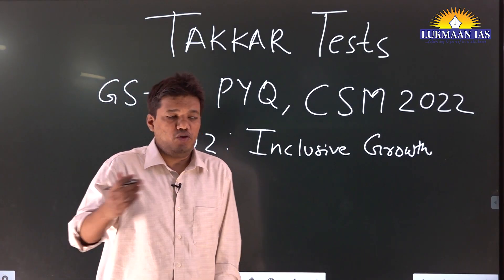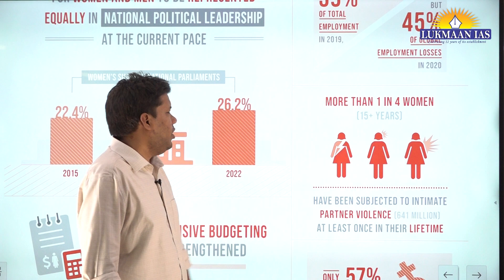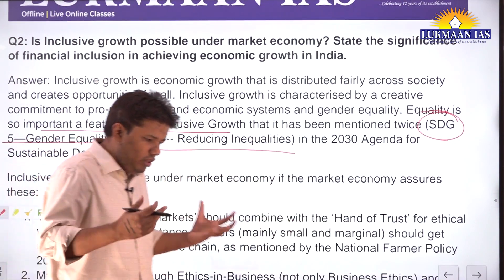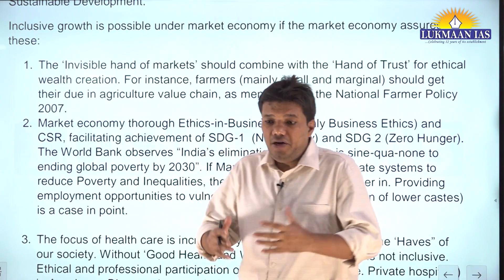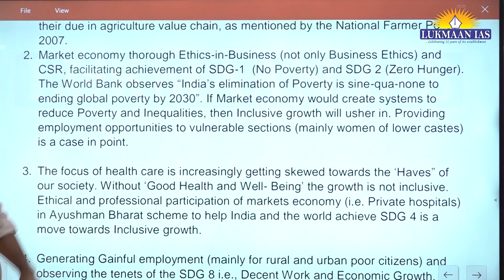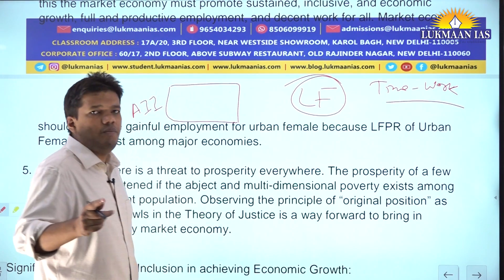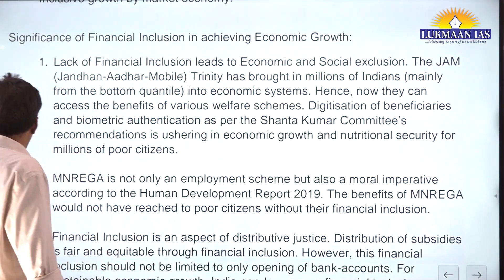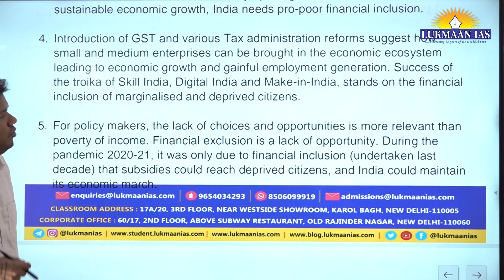PYQs CSM 2022 and Inclusive Growth | Model answer for TAKKAR Test Series | By Sudhir | Lukmaan IAS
About this video:
This lecture is part of the GS Economy lecture series being offered by Lukmaan IAS. Here we discuss the concept of Inclusive Growth holistically (through reports like Agenda 2030, Economic Survey 2022, HDR 2019, etc), and provides a model answer for Q2/GS-III/2022.

Lukmaan IAS is committed to quality education.

Perhaps you might be interested in writing our GS Mains Test Series This is a Test series if high academic standards. Lukmaan IAS guarantees unmatchable feedback (on your Tests) in UPSC coaching space.

About Lukmaan IAS:
Lukmaan IAS has successfully guided over 1500 CSE aspirants since 2010 with a success rate of 12% who are now serving in various capacities from CEO Zila Parishad to SP, DM, Commissioner & Deputy Secretary. It is also expected that one day some of them will rise to become secretary, chief secretary, cabinet secretary and national security advisor. Lukmaan IAS is considered the Best IAS Institute in Delhi for IAS led by S Ansari. It is an institute for complete Civil Services Exam Preparation.

Our team of experienced faculties, mentors, and former civil servants work tirelessly to provide high-quality, reliable, and relevant information that covers all aspects of the UPSC exam.
Lukmaan IAS has delivered top ranks like AIR 01, 02, 03, 05, 07, 08, 09 & 10 and has given over 1500 results since 2011. We provide a range of courses to our students to comprehensively help them at all levels of their exam preparation from UPSC Preliminary to Mains and Personality Test (Interview).

Our Programs for CSE 2023 and 2024:
1. GS Foundation Batch, Admission Open
2. GS Paper-II Foundation Batch, Admission Open
3. Ethics Foundation Batch, Admission Open
4. Public Admin. Foundation Batch, Admission Open
5. Anthropology Foundation Batch, Admission Open
6. Management Optional, Admission Open

Our Test Series Programs:
1. GS Mains Test Series
3. Takkar PT MCQs 2024
6. GS Paper-II Test Series
8. Public Admin. Test Series
9. Public Admin. Mock Test Series